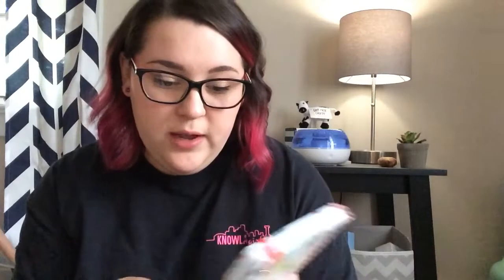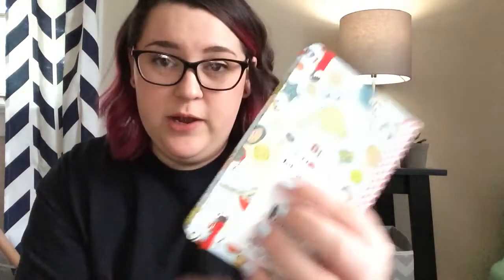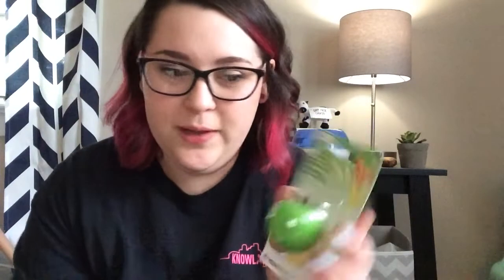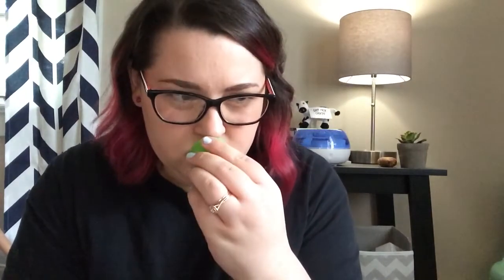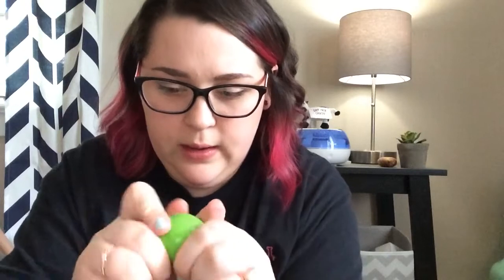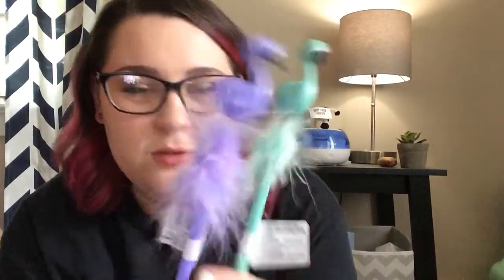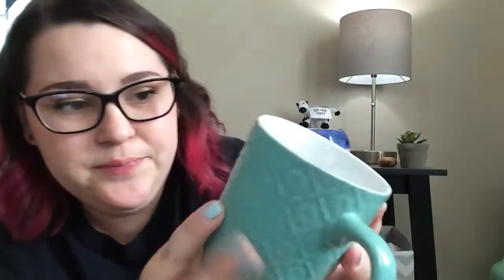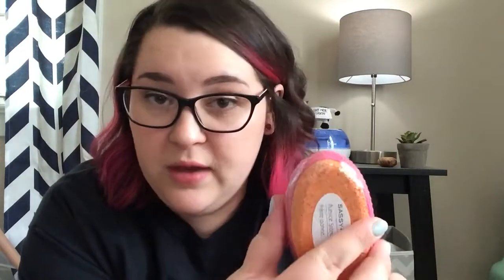Dollar Tree Haul! Fun, Cute Finds!!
What have y’all found that you’re loving from DT?! Love you guys !